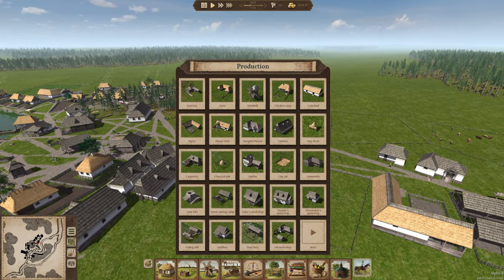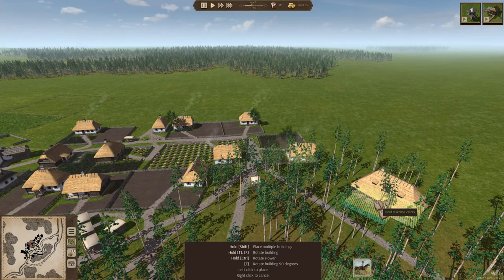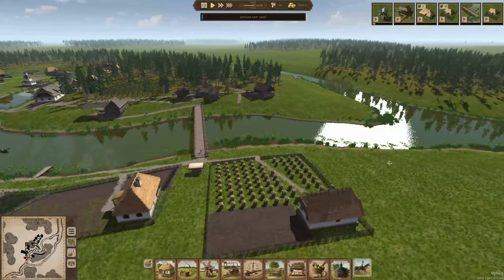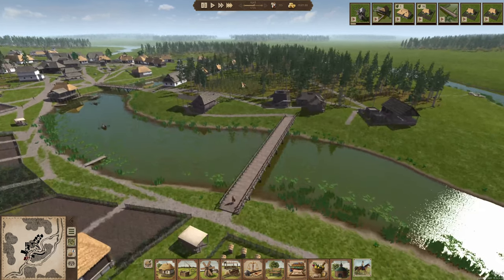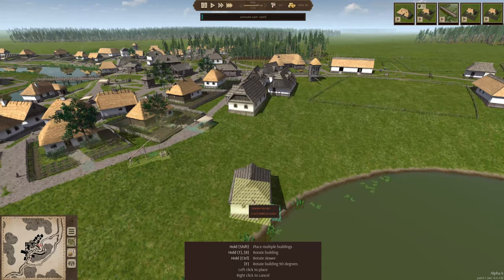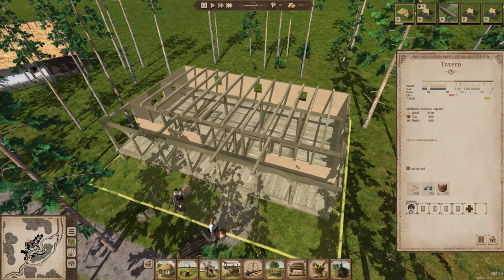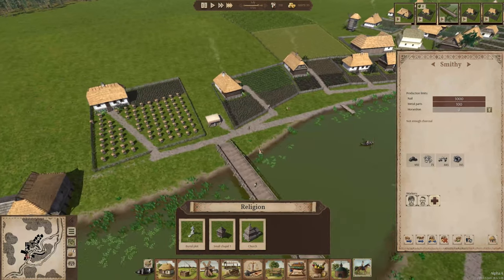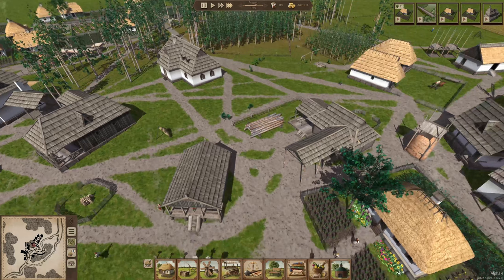Ostriv Episode 13